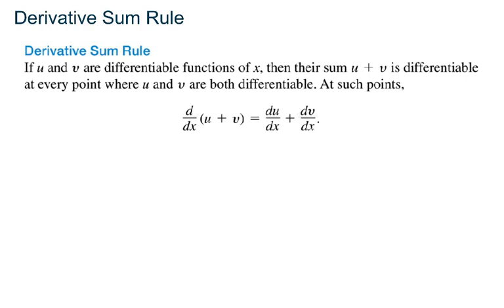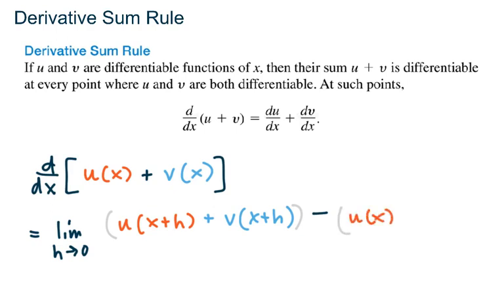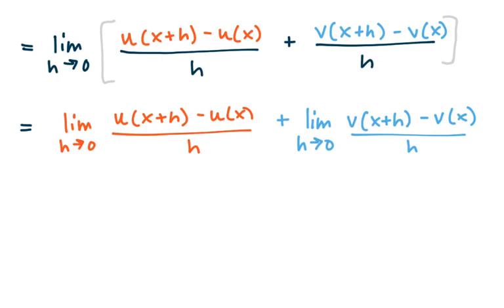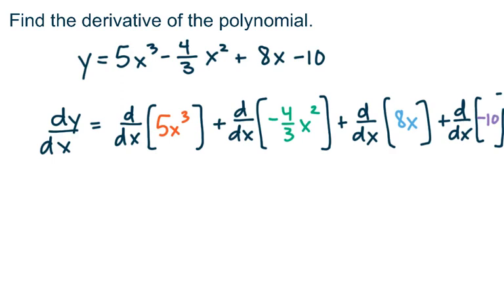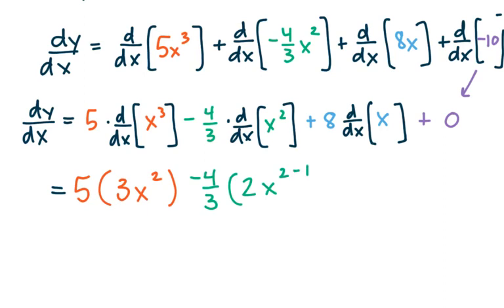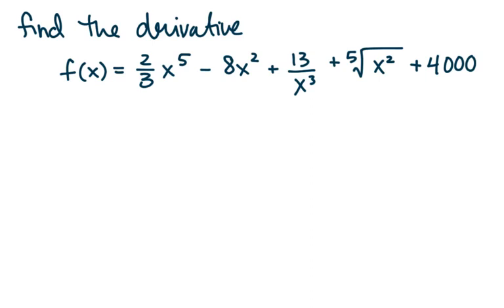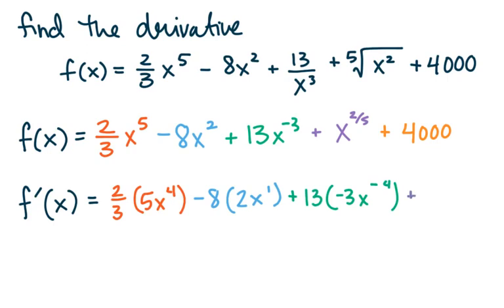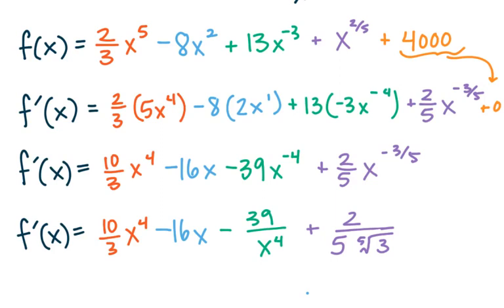MAT271 - Calc1 - 3.3b Derivatives Of Sums Using The Power And Constant Rules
Missing "x" variable from the purple term at 14:49 mins. (Oops)